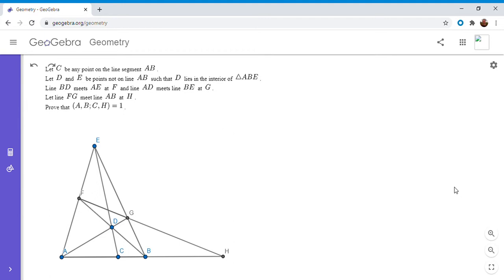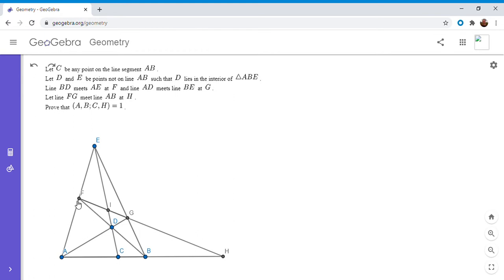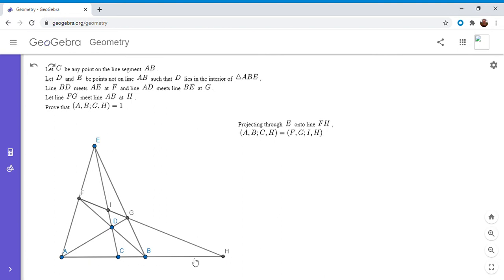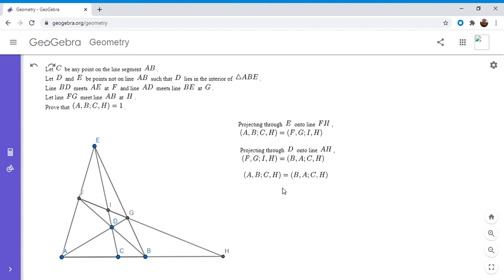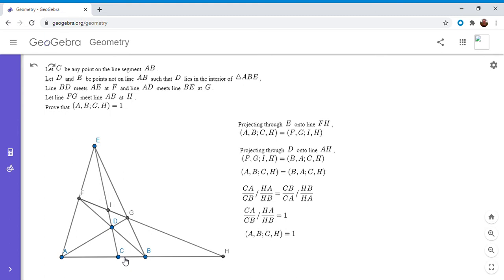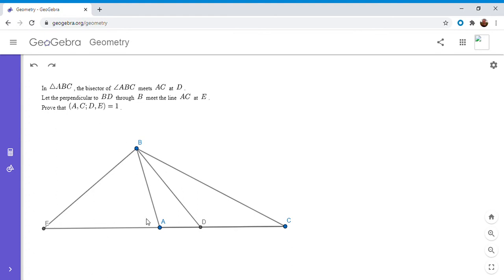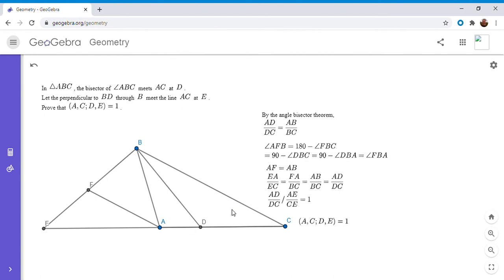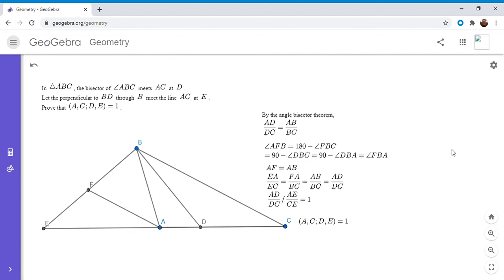Olympiad Geometry Problem #55: Projective Geometry Part 2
Here are two very useful theorems about points in harmonic conjugation (i.e. their cross ratio is equal to 1). This video, combined with the last, gives you enough to be able to solve many problems. Enjoy!